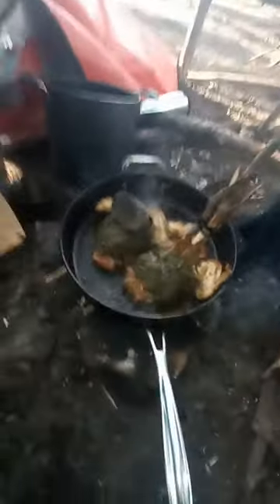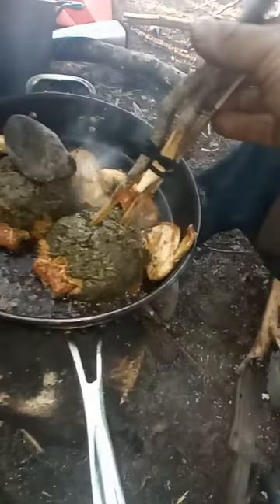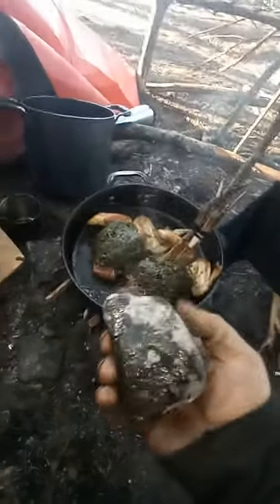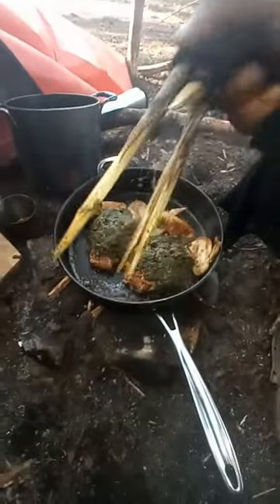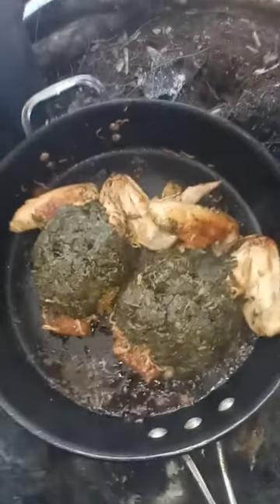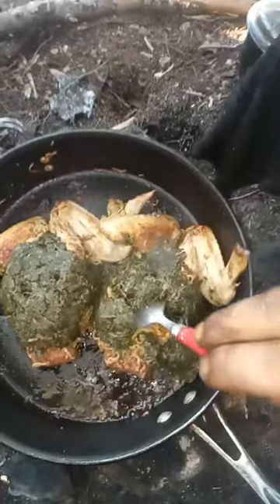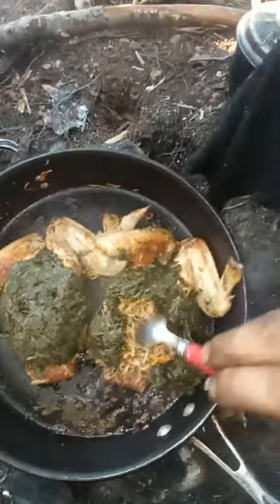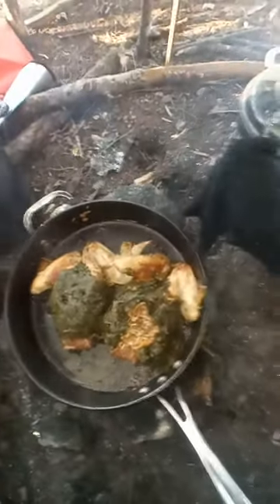April 15, 2024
..Frogs Gigged..
.. four chicken wings sausage bacon fried. ramen noodles. canned spinach or whole. add vegetables to delight..
eating from the environment risks parasites and bacterial infections. as well as takes a potential breeder out of the herd when it is not season for hunting.. watch your population immensely and be sure the babies are self-sufficient before harvesting the parents.. the native frog 🐸 population .  the 🐸 👑..